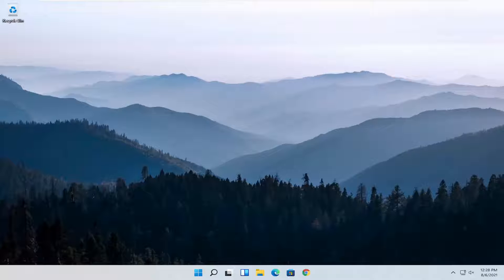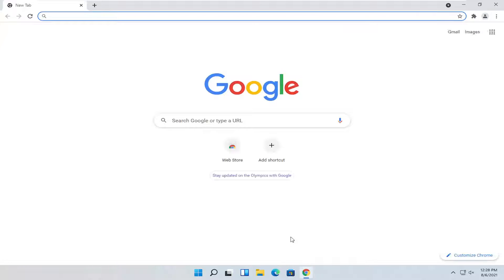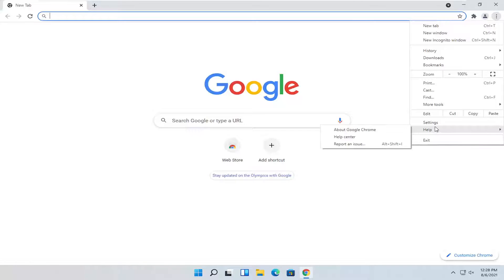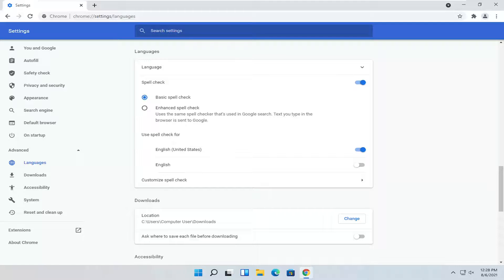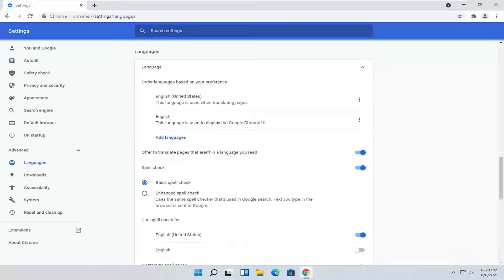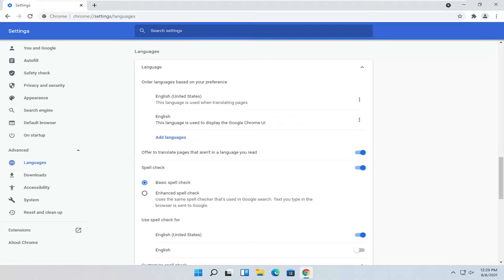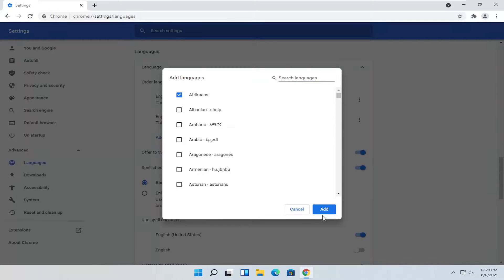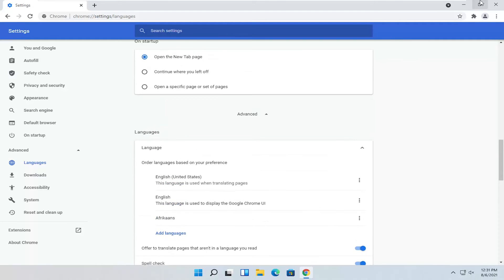How to Change Chrome Language to English [Solution]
Adjusting your language settings is an easy way to customize Google Chrome. The popular web browser supports a wide variety of languages making it easy to display the browser in your preferred language. If you’ve never changed them before, you might be wondering where you can find these settings in the Google Chrome menu.